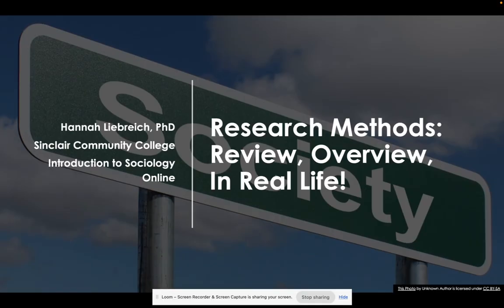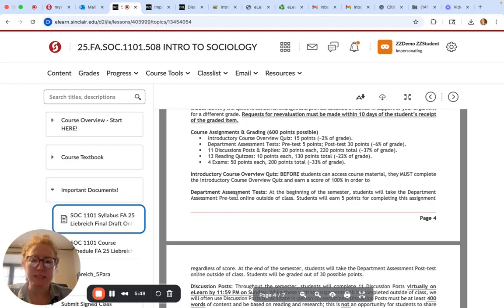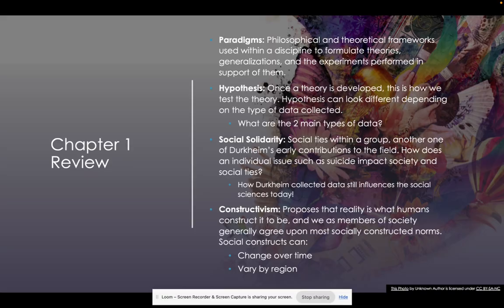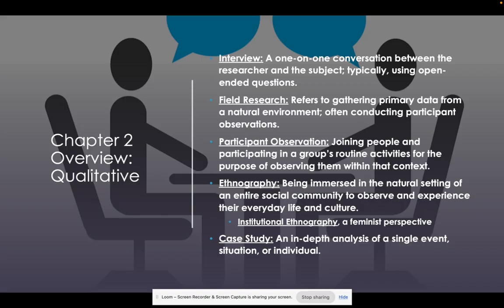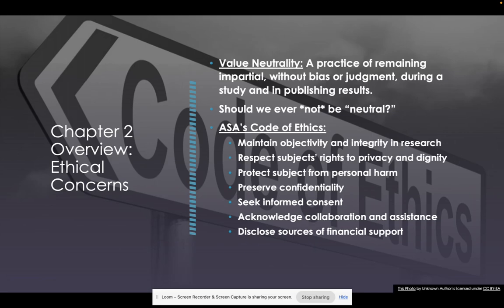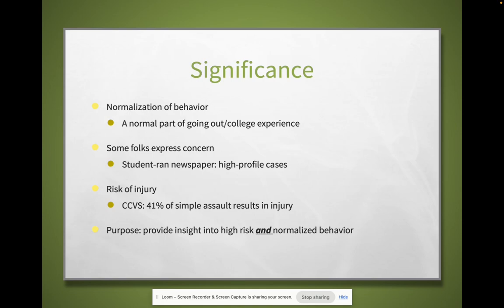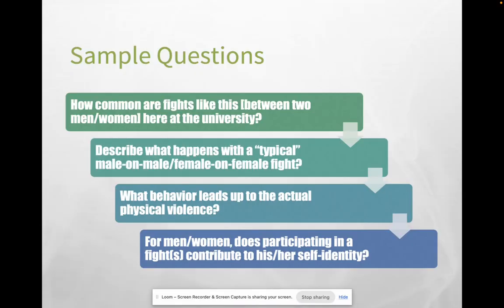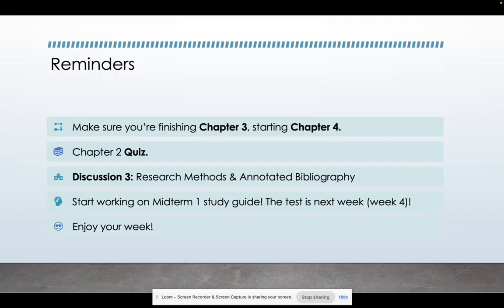SOC 1101 Week 3 Fall 2025 SCC Online